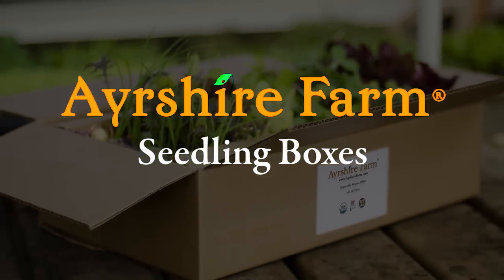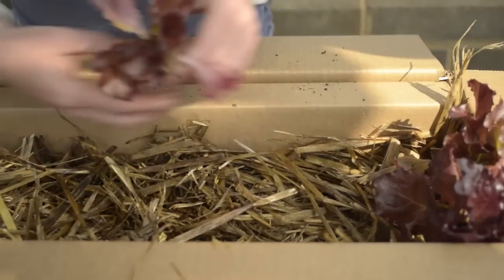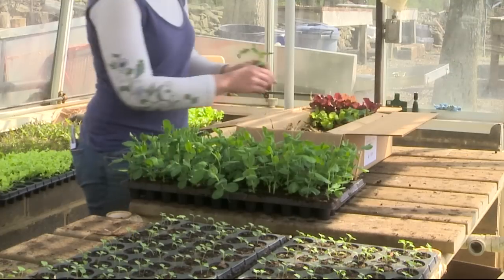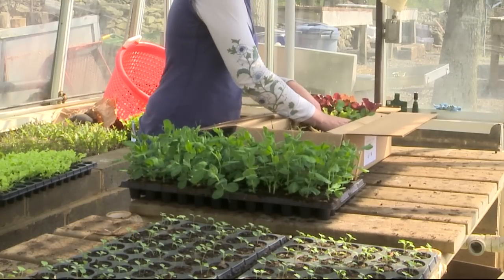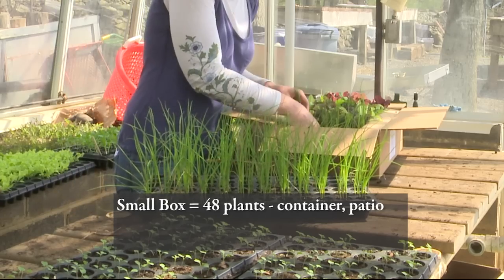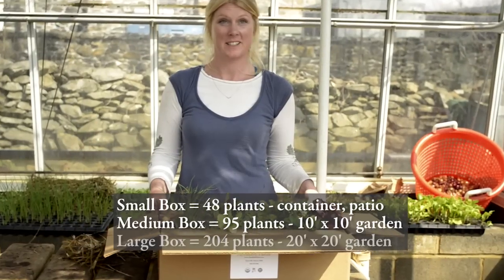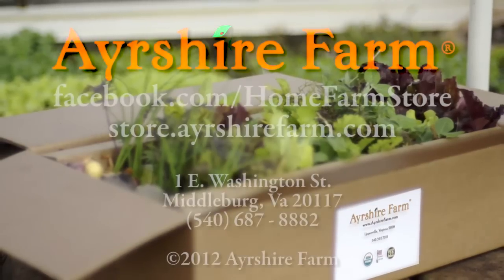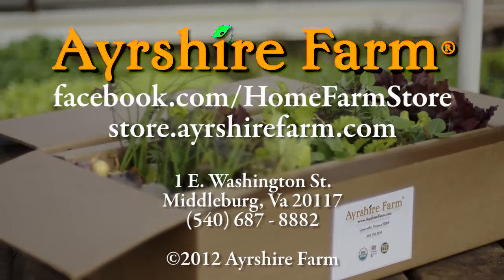Ready, Set, Garden! Ayrshire Farm's Seedling Boxes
Ayrshire Farm's Certified Organic baby Seedling Boxes come in three sizes. Small contains 48 plants, perfect for container and patio gardens. Medium has 95 plants for a 10' x 10' garden, and Large contains 204 for a 20' x 20' garden. Ayrshire Farm's Seedling Boxes are available now at the Home Farm Store and online.